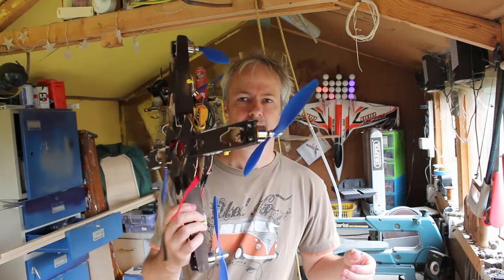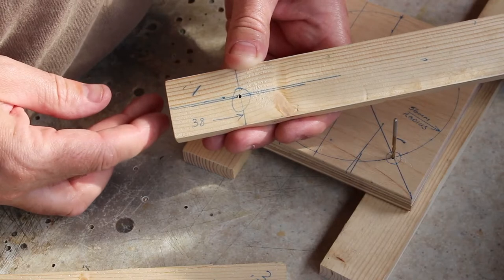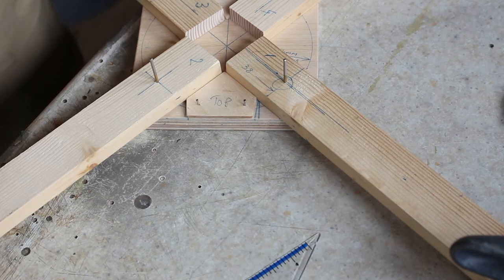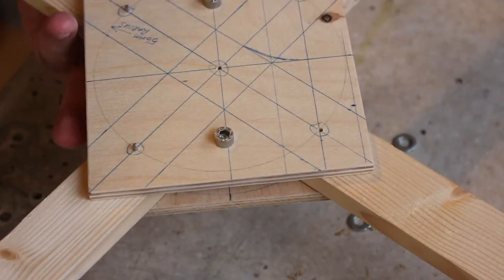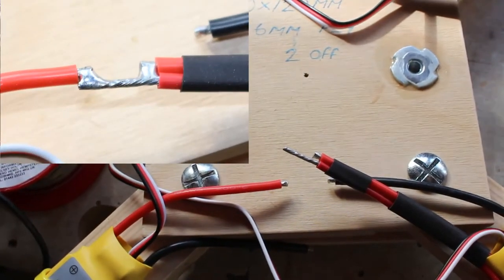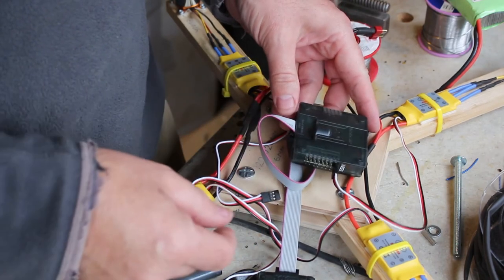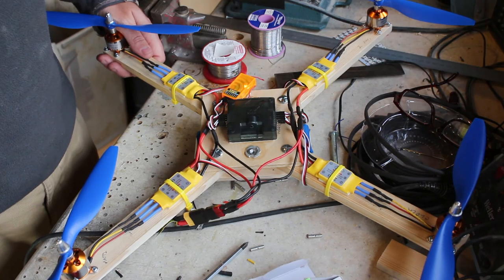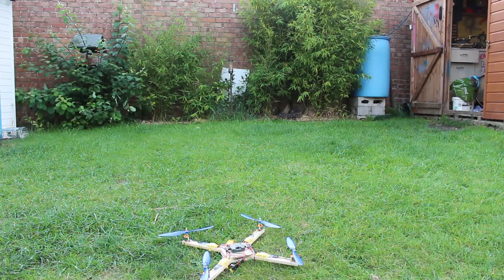Simple quadcopter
This is a video of the build of a simple quadcopter.